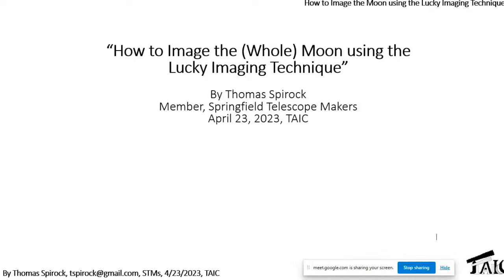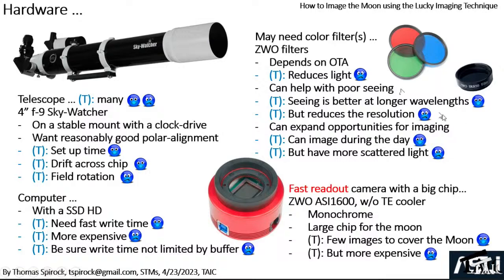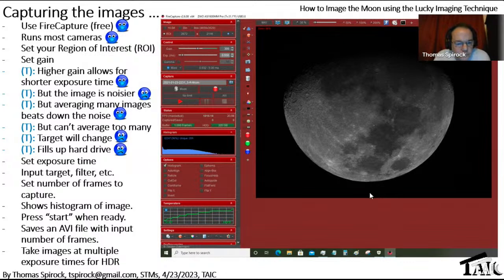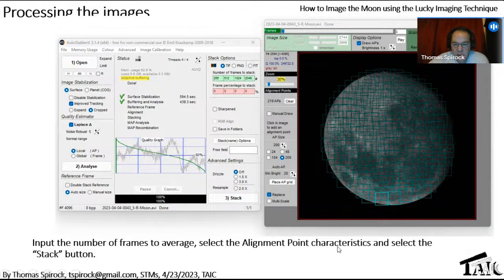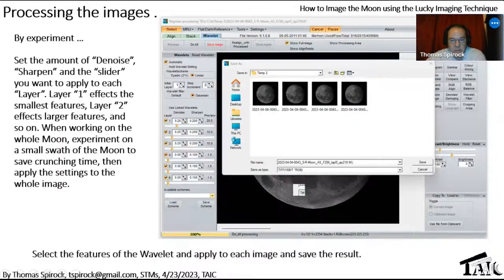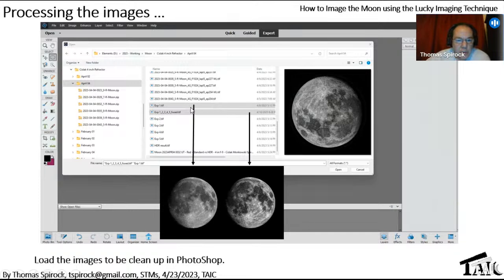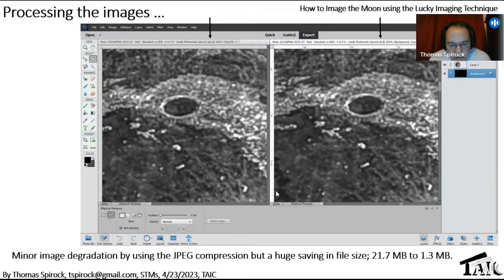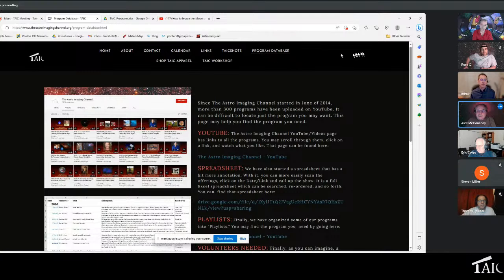How to Image the Moon using the Lucky Imaging Technique | 2023-04-23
How do you get sharp images of the Moon that really stand out? Thomas Spirock takes us through a detailed explanation of applying the “lucky imaging” technique to images of the Moon obtained with a modest 4" f-9 refractor. First, he'll explain what kind of optical setup you need. Next, he'll detail how he uses the “lucky imaging” technique and post processing. Finally, Tom will share a comprehensive list images he's created using this technique.

Thomas Spirock has been a member of the Springfield Telescope Makers, at Stellafane, since 1989. He was instrumental in building both the 13” Schupmann telescope and the McGregor Observatory, at Stellafane, both of which were completed in 1995. He earned a Ph.D. from the New Jersey Institute of Technology working to develop the latest iteration of the solar vector-magnetograph at the Big Bear Solar Observatory in southern California in 2005. During the past several years, he has been applying the “lucky imaging” technique to data collected with the 13” f-10 Schupmann telescope at Stellafane, the 6” f/15 W&S refractor, the 16” f/10 Meade Catadioptric and the 60” Cassegrain telescopes at
Mt. Wilson and a 4" f/9 refractor in NJ.